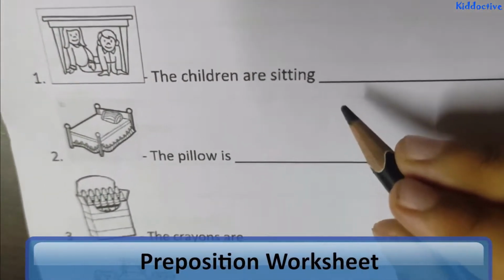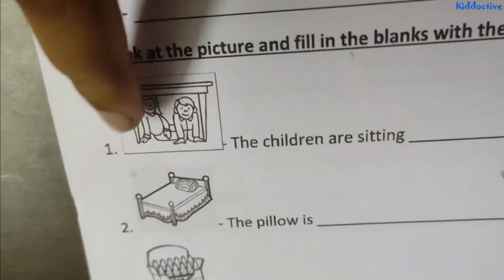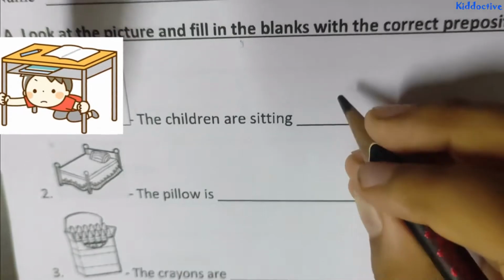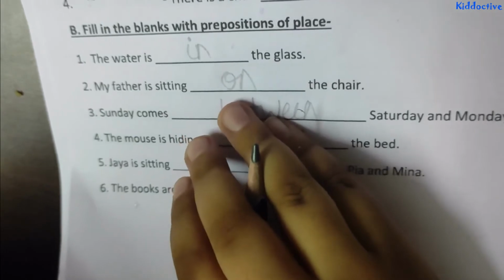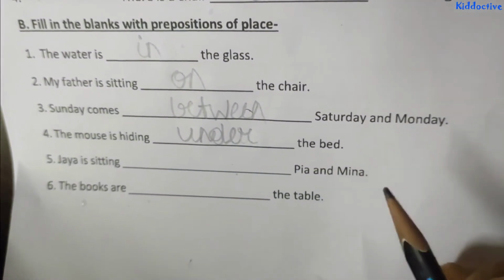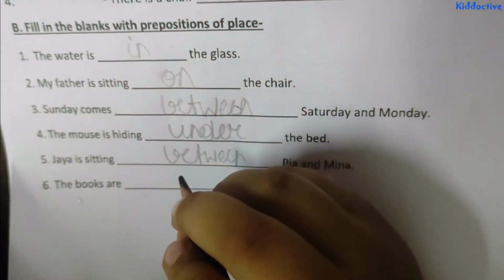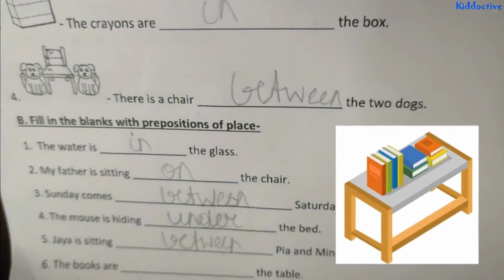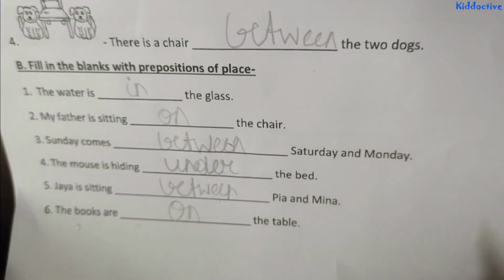preposition worksheet | english grammar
Dear Parents,

Please check this video of preposition worksheet that i teach my son recently. Please watch and if you like video please share with others.

for more such videos. This will give us more encouragement to make more videos for your kids.

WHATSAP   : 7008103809